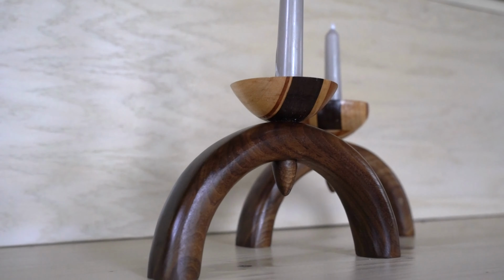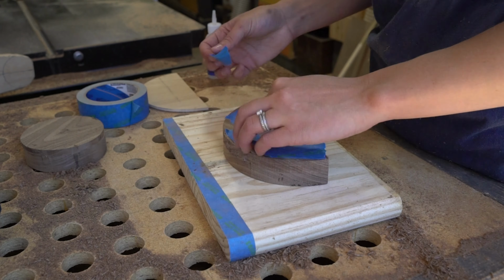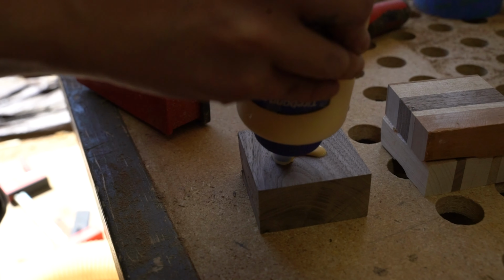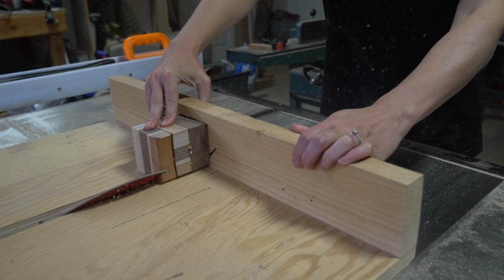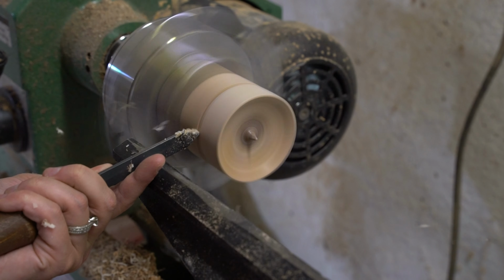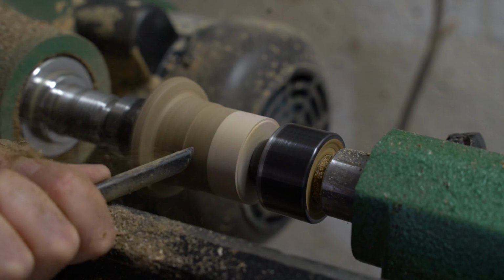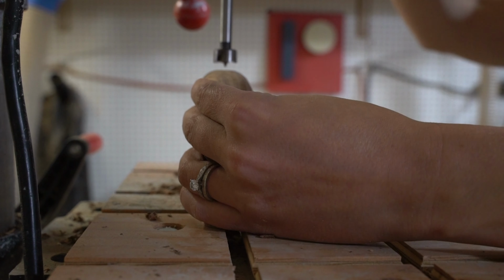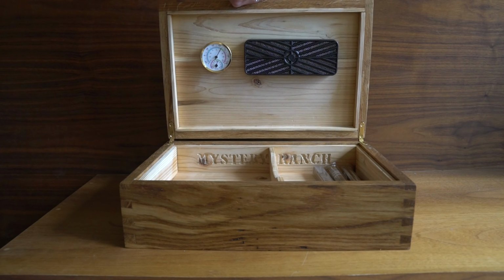DIY Scrap Wood Candle Holders | HW|Designs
Another scrap wood project! These candle holders came from a funky idea and a circular piece of scrap lying around.

Lonely Calling
Arc De Soleil

A Minute too Early
Arc De Soleil

**Transcript of Voice Over
How to make, or how I made, these scrap wood candle holders.

I started with a piece of walnut scrap wood cut from the modern coffee table build a few weeks ago.

Using a circle cutting jig and router, I cut a circumference roughly and inch and a half from the outer edge.

Using many passes to achieve a depth just above the bottom surface

Then I flipped the cut piece over, and finished cutting the interior circle out in a final pass with the router

After that, I took the circle to the table saw and cut it in half.

Then, to tidy up the surface, I used a guide and trimming bit to cut the surface flush

Once I had a nice even semi circle, i used the roundover bit to round over all the edges.

With the bases roughed out, I got to work making the blanks for the candle settings.

I again used some scrap walnut and a laminated scrap piece comprised of maple, cherry, and walnut

Then glued the 3.5” squares together for the blank

Once cured, I found center.

Then, for the first one, set up the blank on the lathe and began cutting away the squared corners.

I ran into some problems with how I went about shaping the first candle setting, which we’ll go through in just a minute

With the base cylinder in good shape, for this first one, i kept the lathe setting and began shaping the bowel shape at the top and honing out the lower cylinder.

Once satisfied with the general shaped, I used a parting tool to cut the piece from the anchoring bits left of the blank

Then, attempted to hone the end a bit more, and blew apart the cut piece.

So, I left off the candle setting stem to carve out the interior of the bowl before gluing the two pieces back together again/

For the second one, I took a different approach.

I used the table saw to cut away the 90 degree corners first to make quicker work of the shaping at the lathe.

Then, again, honed a base cylinder before swapping the turning setting to hallow out the bowl and pin first

Then, keeping it in the clamp, started turning the outside of the bowl and top part of the stem.

Happy with the shape, I cut the bowl from the rest of the blank and began honing the bottom of the candle setting stem.

I again used the bandsaw to cut away the excess blank, before returning to the lathe to finalize the stem shape.

I’m betting sharper cutters could have kept me from a blow out/not having to do these in two parts, but I’d love to hear your suggestions as well.

To connect  the bowl and stem, I simply used super glue and accelerator.

Before returning the completed piece to the lathe a final time to tidy up the seam

With the candle settings done, I took the bases to the drill press to clear a recess for the settings to sit in

The turned to finishing. I started with a base layer or tung oil. Letting it cure fully before finalizing with a poly top coat.

And that’s a wrap

I thought it’d be fun to try a patreon raffle for these, so join us over on patreon to not only be entered to win this snazzy duo, but also get more behind the scenes content and HW\D goodies.

Next time…